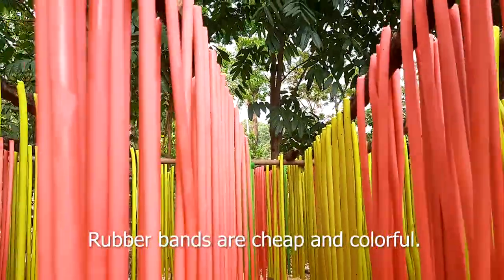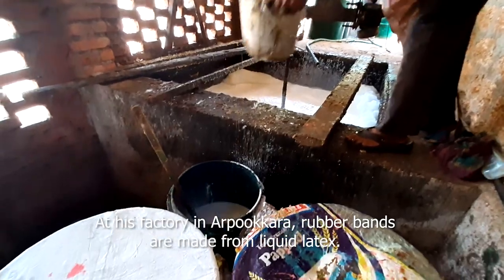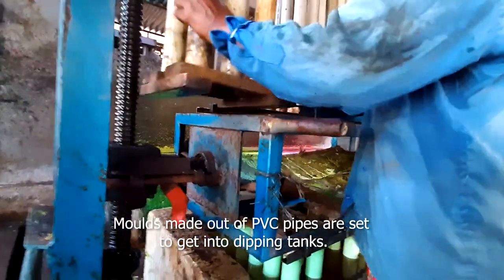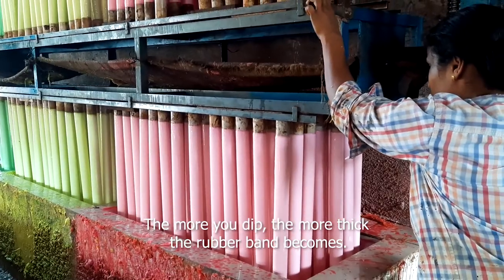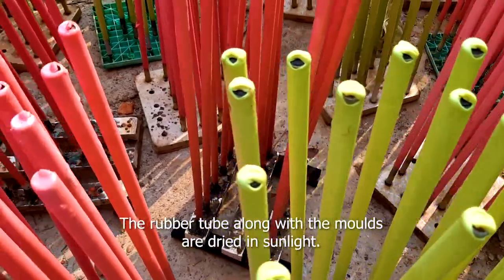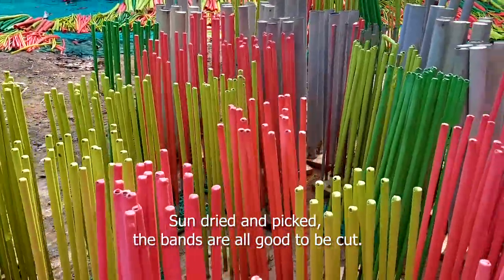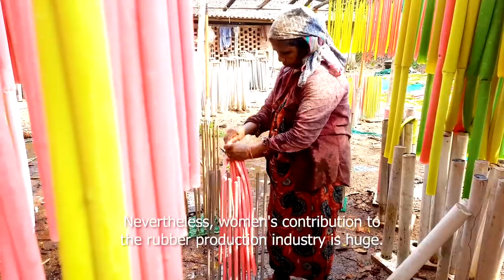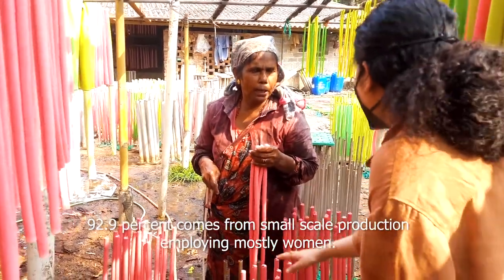Rubber Band Production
Kerala accounts for 85% of India's natural rubber production. The state produces 0.6 million tonnes of natural rubber every year. The Rubber Board is also located in the Kottayam district of Kerala. Rubber band production is a major manufacturing industry among other rubber-based industries. Karthik Polymer in Arpookkara, Kottayam is a rubber band production factory with mostly female workers. This video shows the hard work it takes to create the colourful and cheap rubber bands that we use every day.